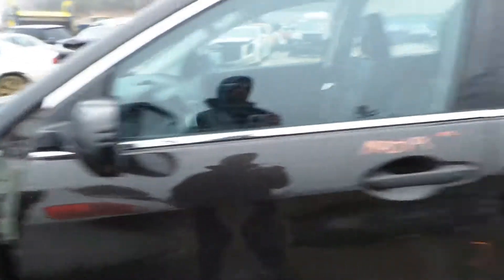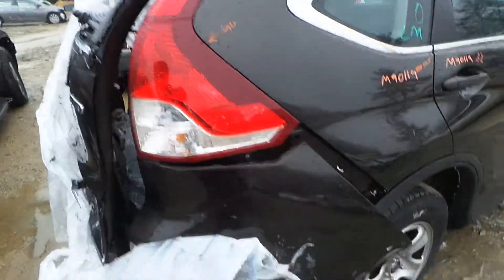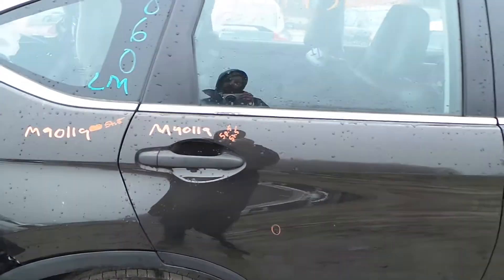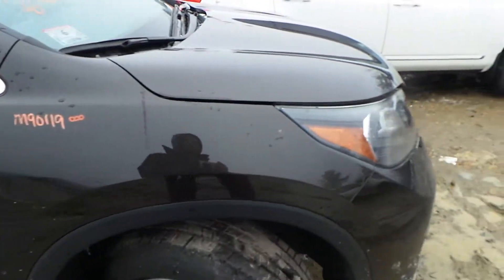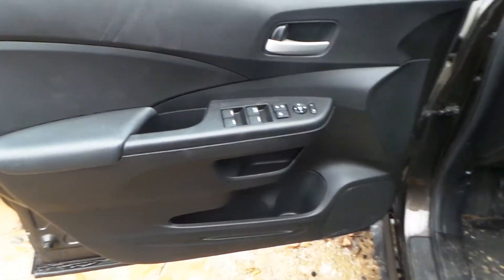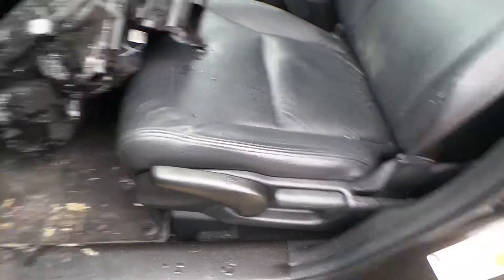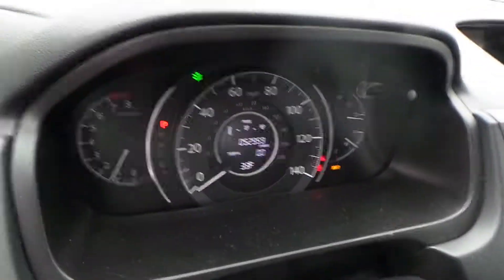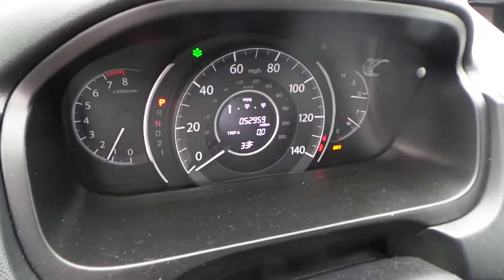Parting out 2014 Honda CR-V | M90119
New England Auto & Truck Recyclers is parting out 2014 Honda CR-V